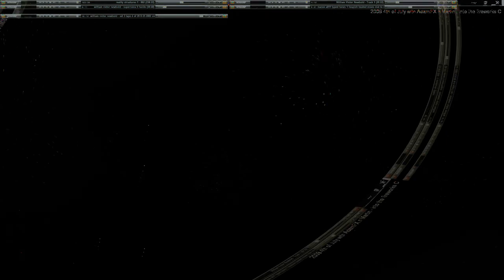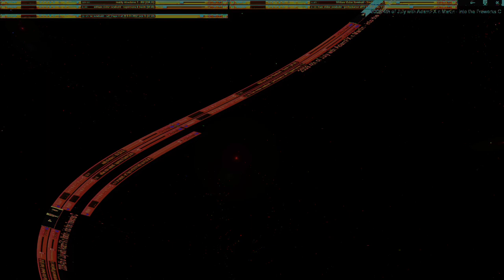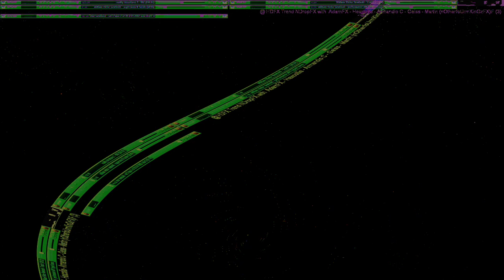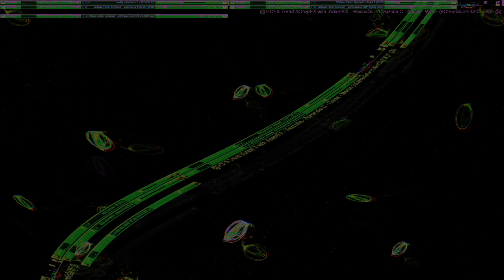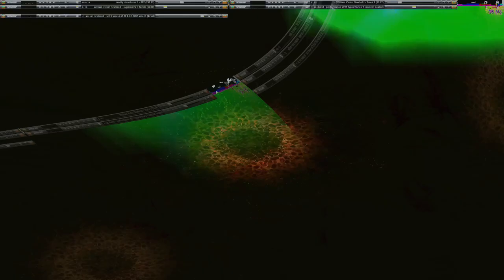Movie 24 09 27 19h16m46s series H time puppets part one